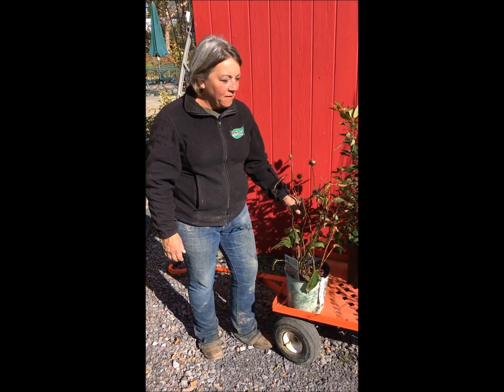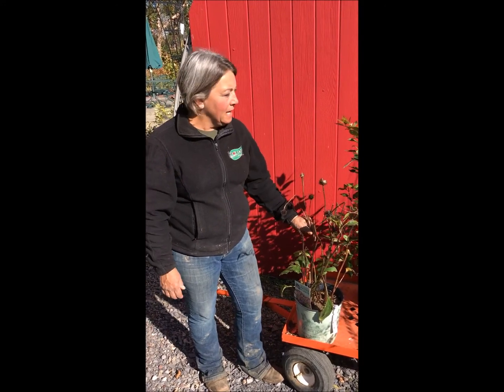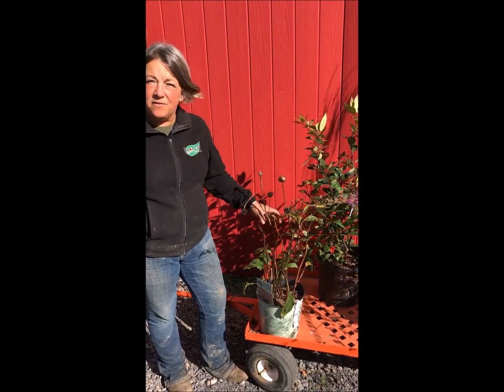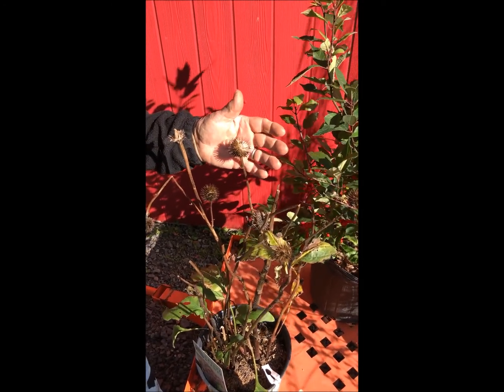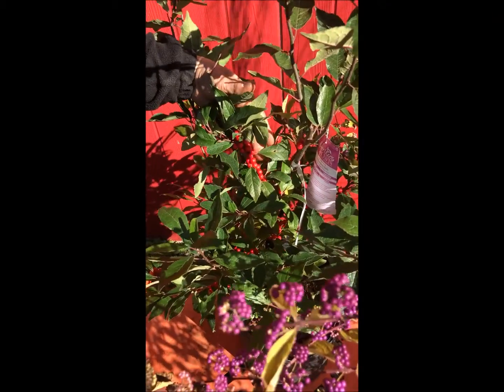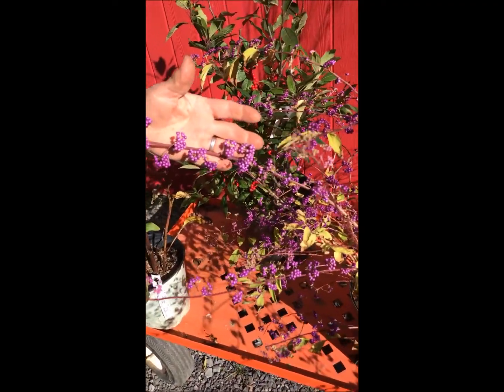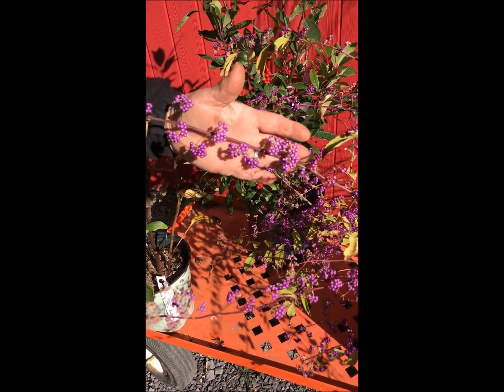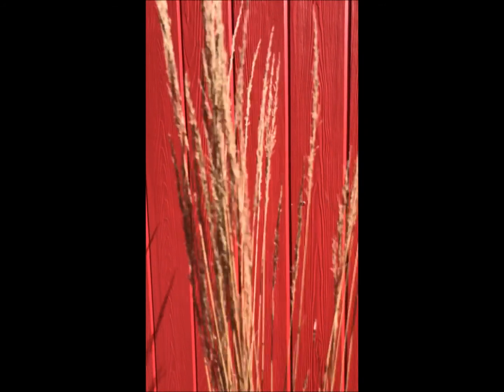Garden Center About Seedheads